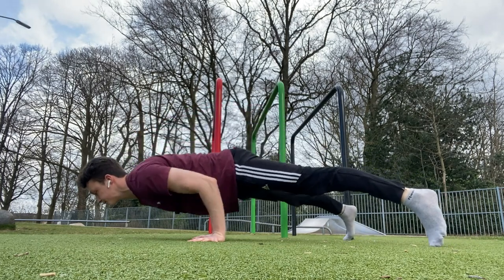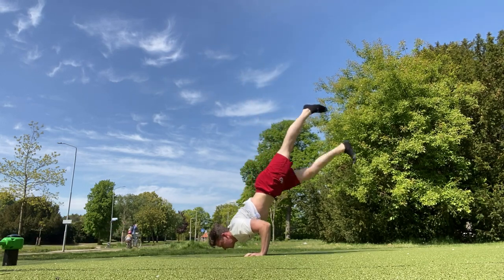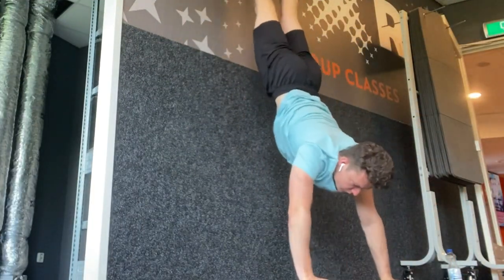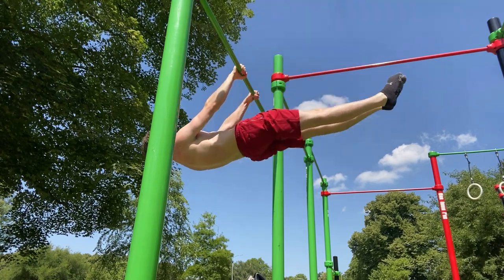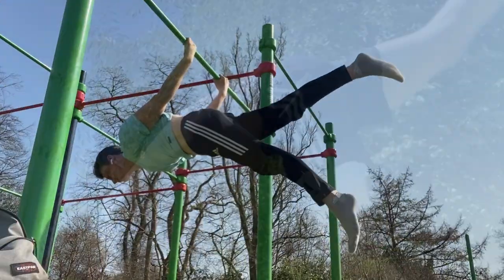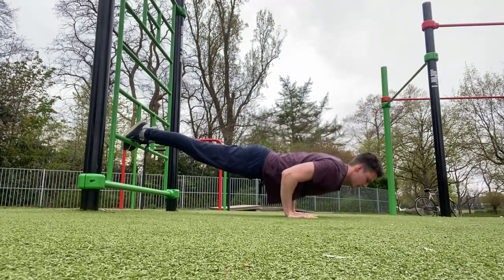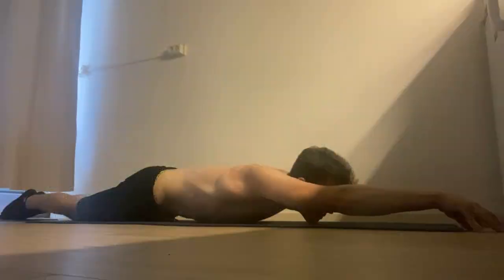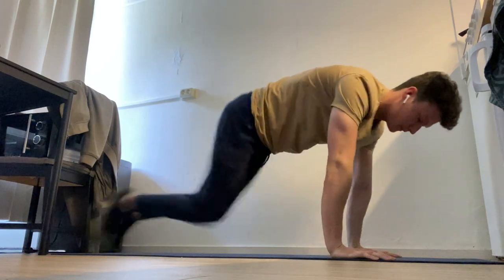My Week of Training... (Skills and Basics)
In this video I wanted to share with you how my week of training looks like. I tried to fit everything in so I can work on unlocking new skills while also improving my basic exercises. In my weeks I also like to put a high focus onto the abs, because this is of great importance for your performance. Fitting everything into your week while also getting enough rest could be very hard, so I hope this video will help you getting an idea of how to design your on week plans! :)